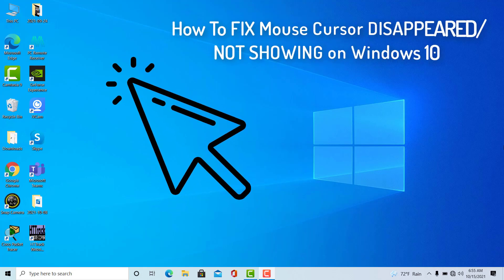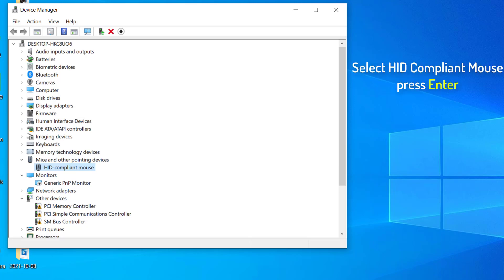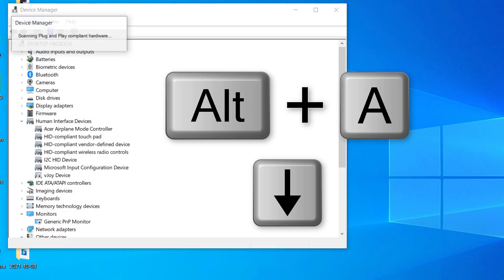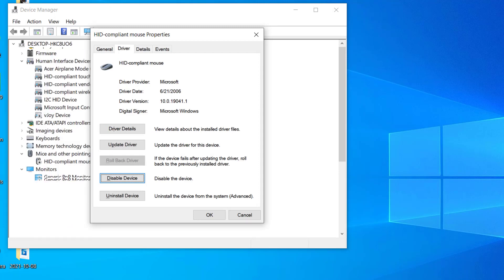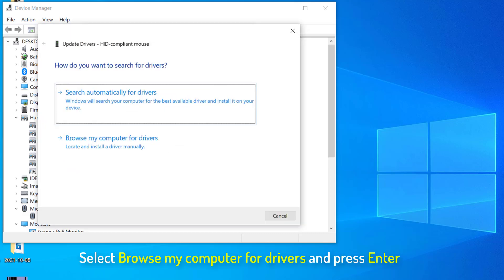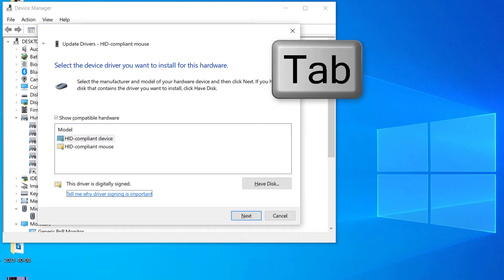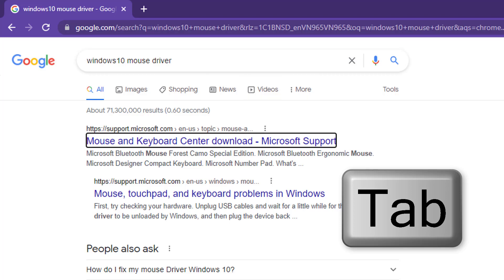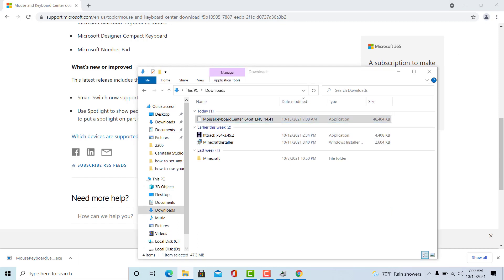How To FIX Mouse Cursor Disappeared on Windows 10 PC & Laptop (Keyboard Only Tutorial)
This video will show you how to fix the problem that your mouse pointer (mouse cursor) disappears from your computer screen.
How To Fix Touchpad Not Working on Windows 10:
How To FIX USB / Bluetooth Mouse Lagging on Windows 10: